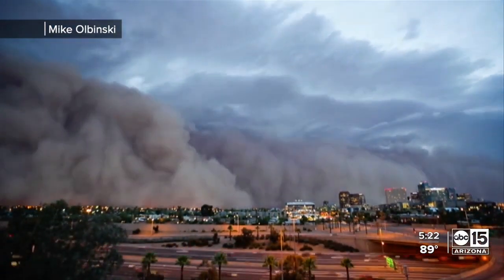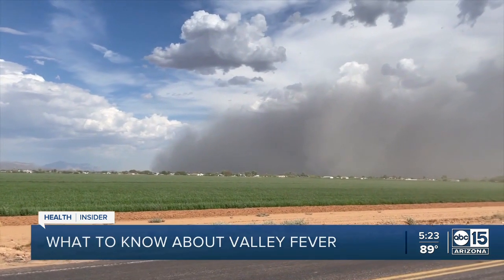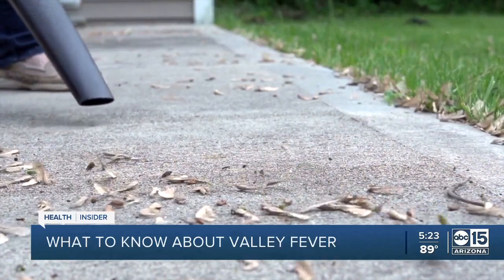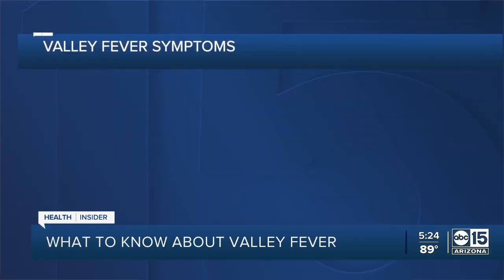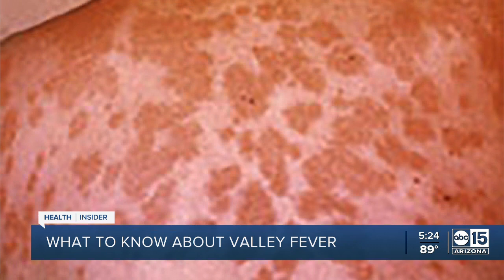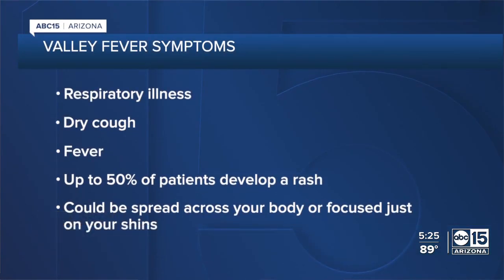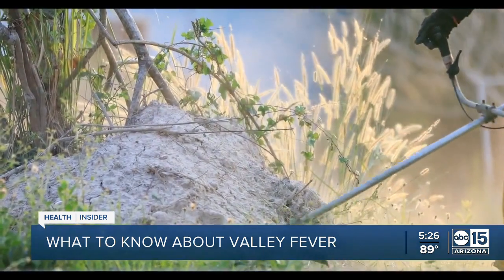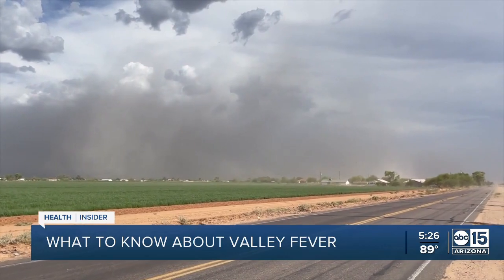What to know about Valley fever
ABC15 Health Insider Dr. Shad Marvasti is discussing the effects of Valley fever and how to spot the symptoms.